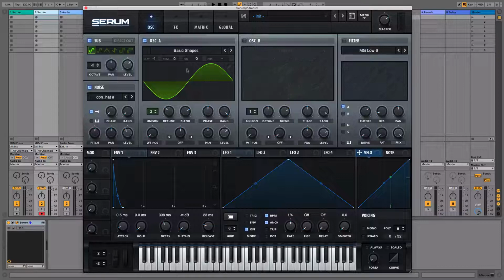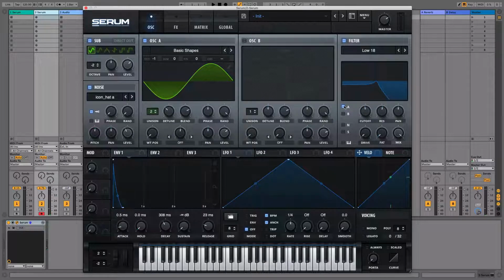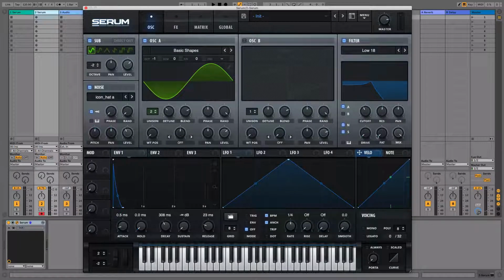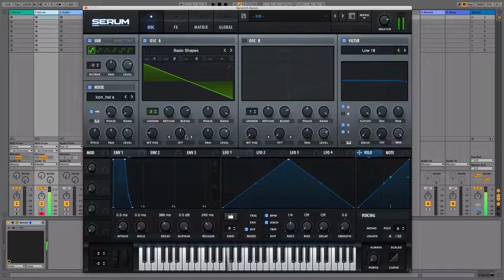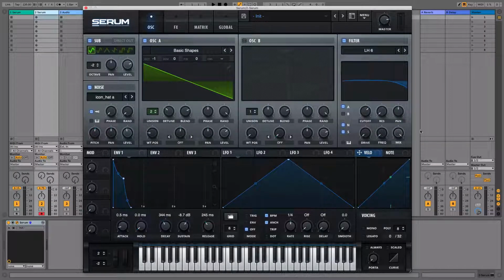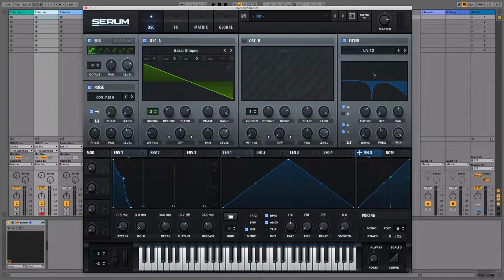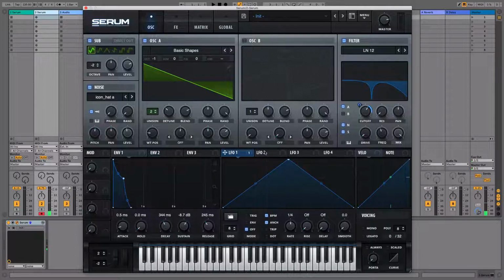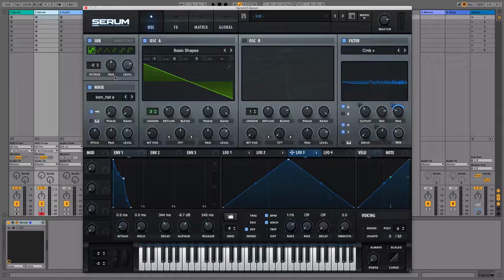Sound designing with serum | Part 4